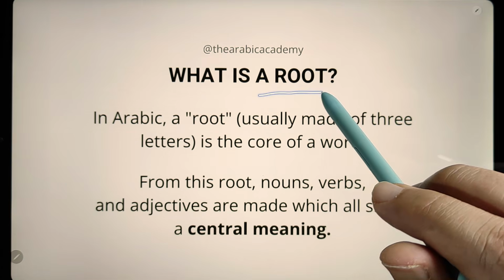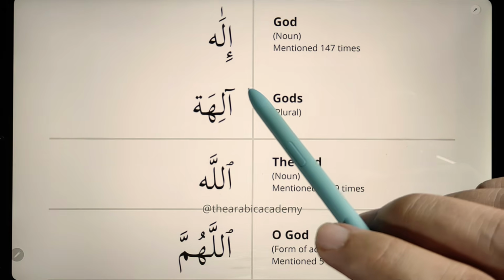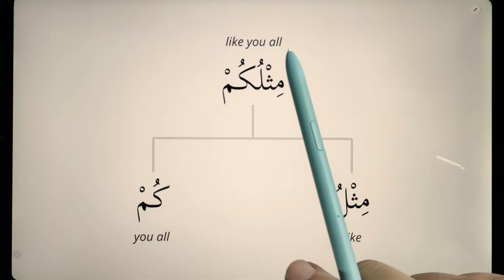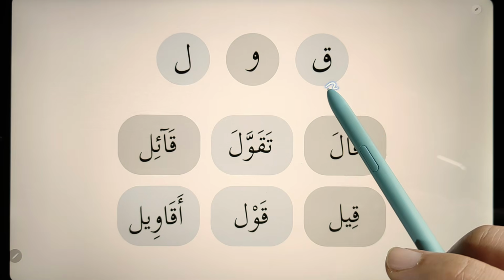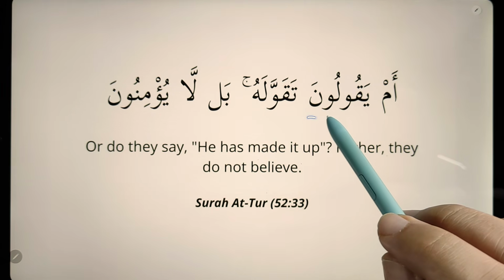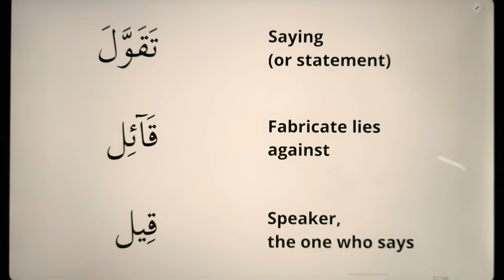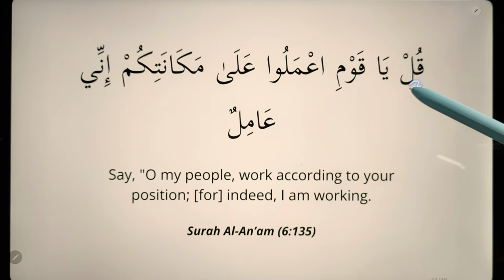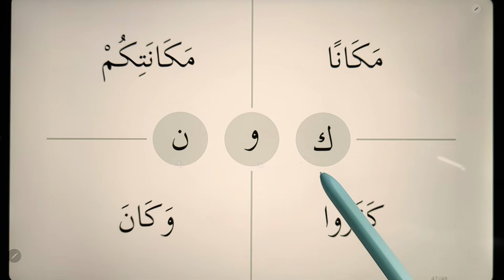Learn Qur'anic Arabic For Beginners | Lesson 1 | 200 Arabic Roots Series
🏆 Get the file used in this lesson! Save, print, annotate, and revise at your own pace.

Are you ready to learn Arabic, to understand the Qur'an? Then our 200 Arabic Roots Series, is for you!

With approximately 77,439 words in the Qur'an, learning vocabulary can feel overwhelming. But there's a better approach, that's perfect for beginners: ROOTS!

In this video, we explain what a root is and how it can help you understand around 65% of the Qur'an.

📌 Join our WhatsApp channel to stay up-to-date with our latest YouTube lessons, get access to interactive polls, and practice exercises: